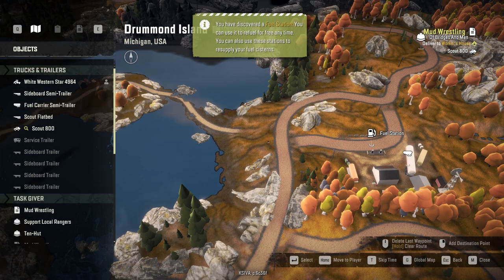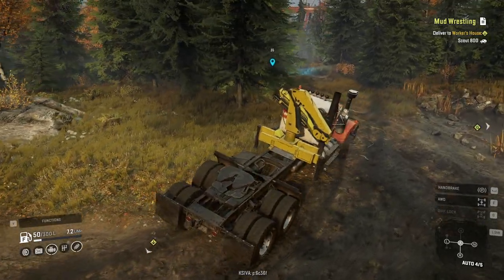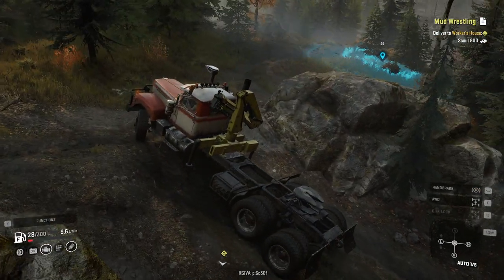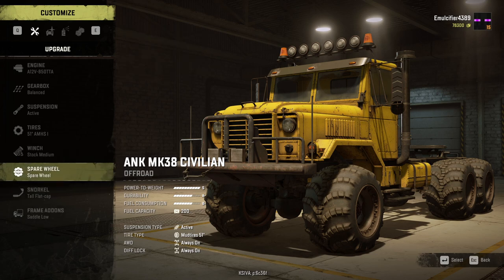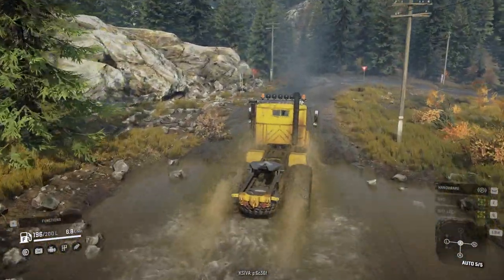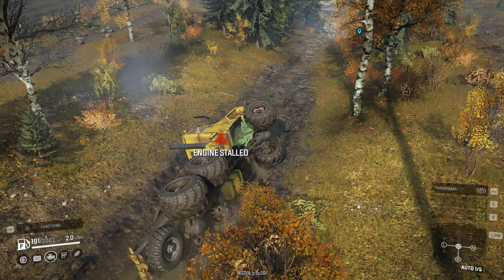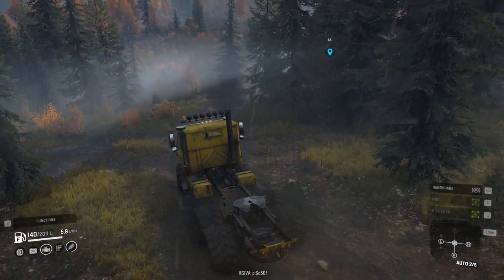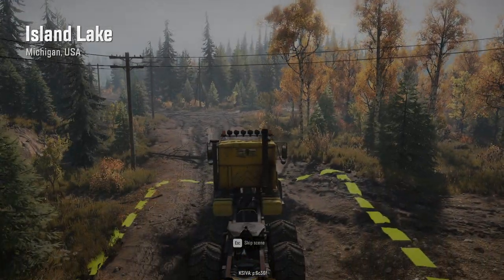[42] SnowRunner - The roundabout journey w/Emulcifier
SnowRunner

Ride solo or with other players in 4-player co-operative!
• 40 unique vehicles to unlock, upgrade, and customize